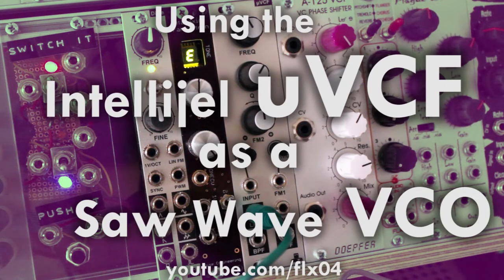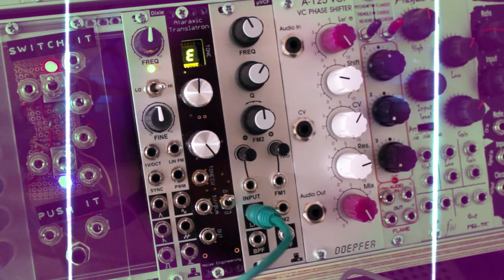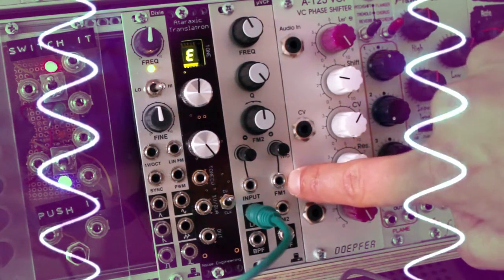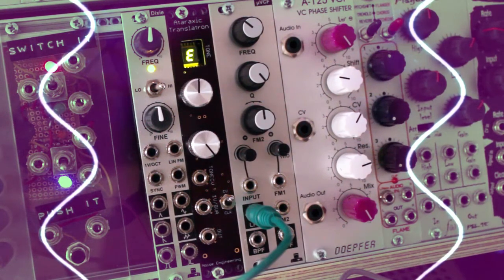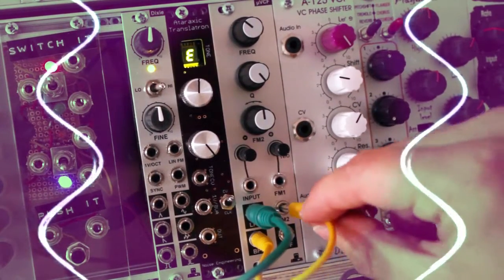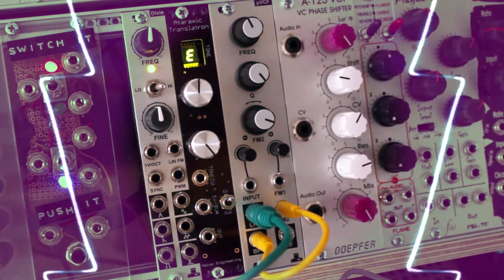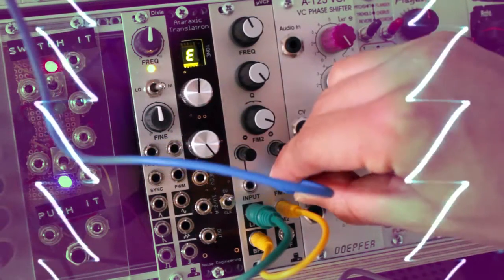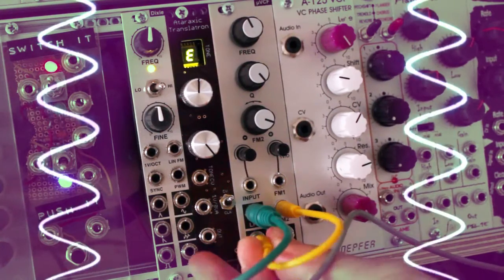Intellijel uVCF as Saw Wave VCO (Eurorack/Doepfer Modular Synth Demo)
Another Modular Synthesizer video! This time I'm talking about how to use the Intellijel uVCF multimode filter module as a sine, saw and spike/rectified wave VCO.

Filmed with a Canon EOS 550D (Rebel t2i) with Magic Lantern and a GoPro 1.

____LINKS:____